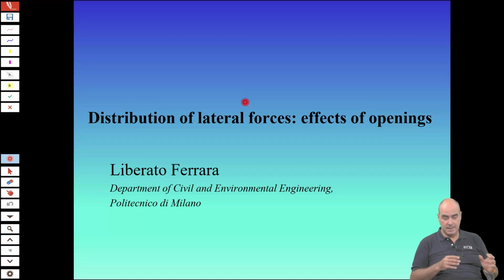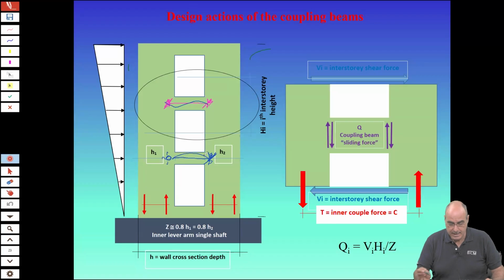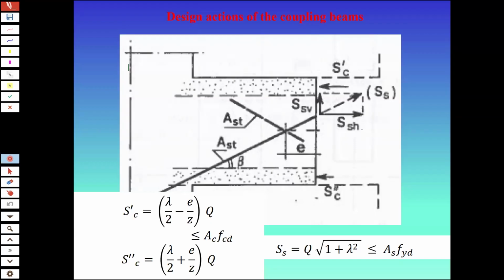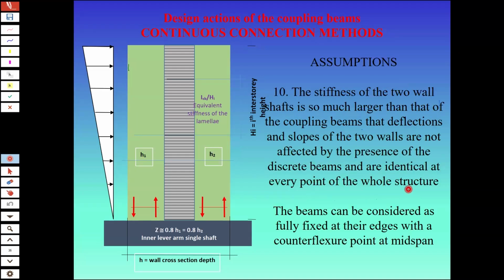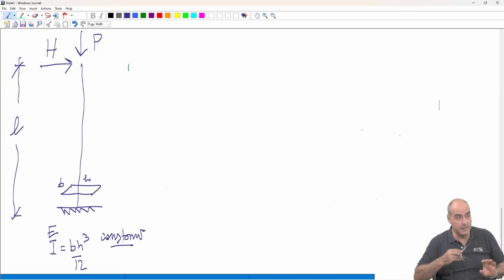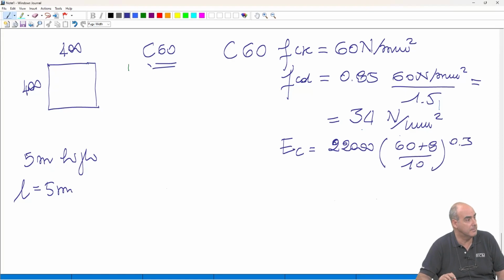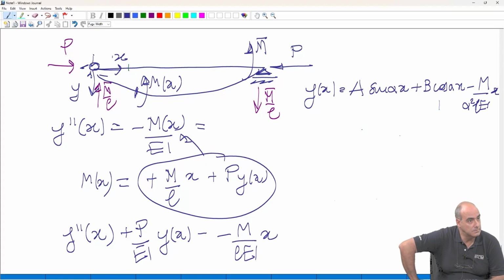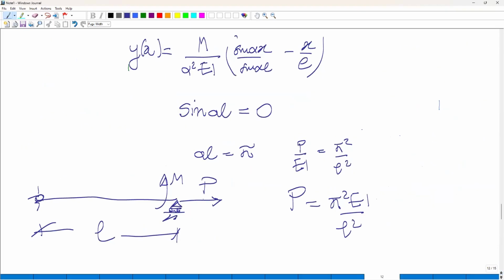L12 Distribution of lateral forces effects of openings